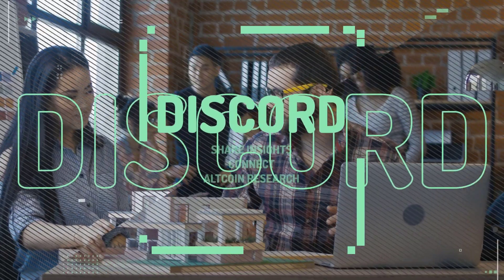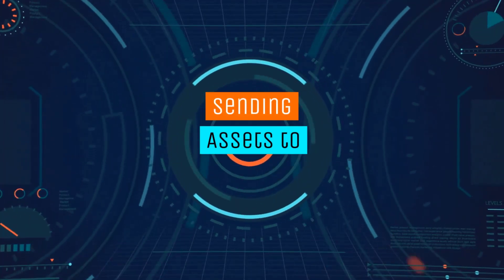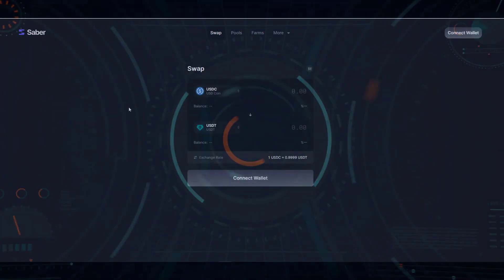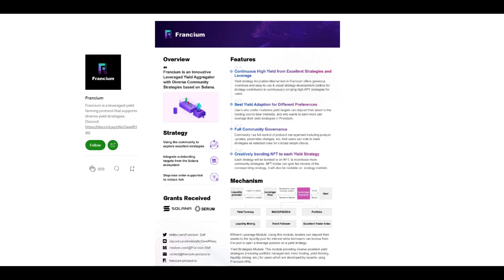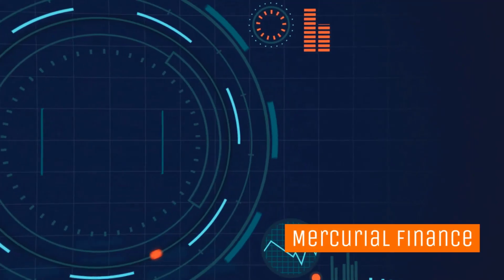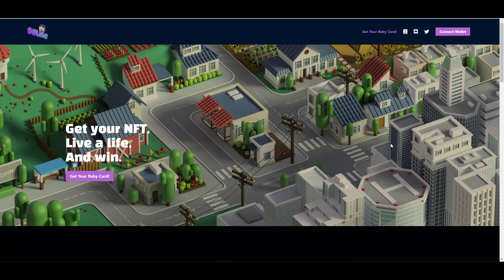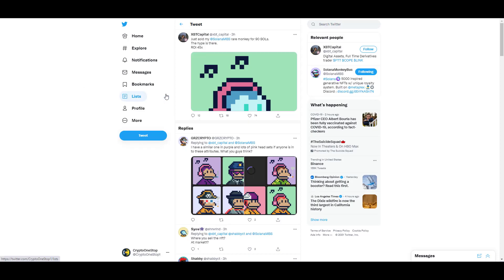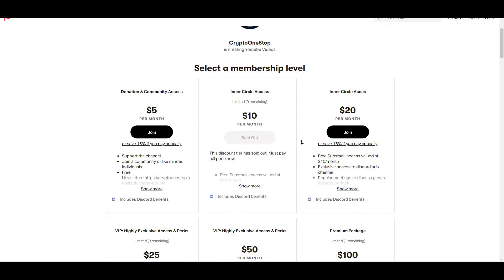Getting Started on Solana | DeFi Farms & NFT Platforms | $SOL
▣▬▬▬▬▬▬▬▬▬( DESCRIPTION )▬▬▬▬▬▬▬▬▬▬▣
Learn how to get started on Solana. I also cover a few DeFi farms and NFT platforms.

▣▬▬▬▬▬▬▬▬▬( VIDEO TIMESTAMP )▬▬▬▬▬▬▬▬▬▬▣
1:10 Wallet
2:40 Bridge
4:03 Saber
5:53 Francium
8:41 Mecurial
9:37 Synthetify
10:57 NFT

▣▬▬▬▬▬▬▬▬▬( RECOMMENDATIONS )▬▬▬▬▬▬▬▬▬▬▣
💰Celsius Network: Register, deposit, and earn $20!

💰BlockFi: Register, deposit, and earn $10!

💰Voyager: Register, deposit, and earn $25!

 ▣▬▬▬▬▬▬▬▬▬( USEFUL RESOURCES )▬▬▬▬▬▬▬▬▬▬▣
Coingecko : Check prices and stats on top cryptocurrencies

Substack Newsletter: Get weekly industry highlights on everything crypto and more

Interest Rate Tracker: Track interest rates across various lending platforms

Altcoin Season Index: Is it Altcoin season or Bitcoin season?

You should not use my video to make financial decisions and I highly recommended you seek professional advice from someone who is authorized to provide investment advice.